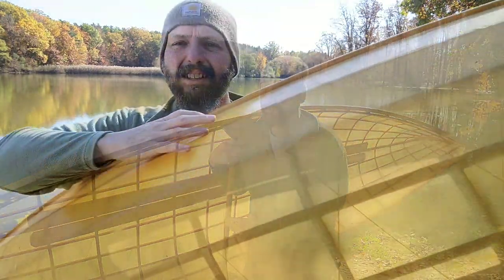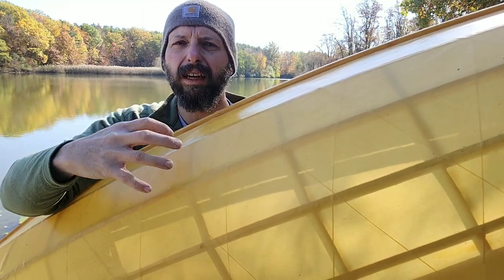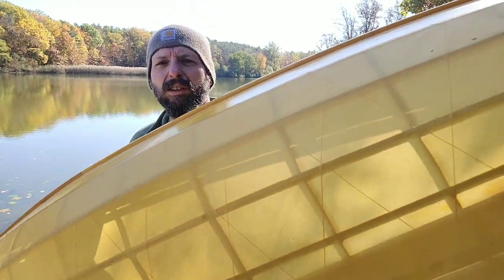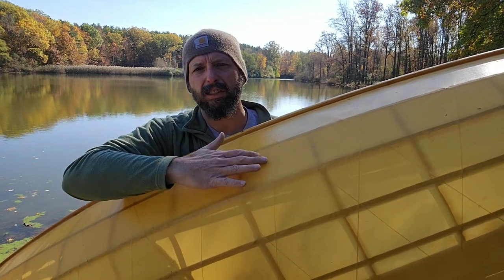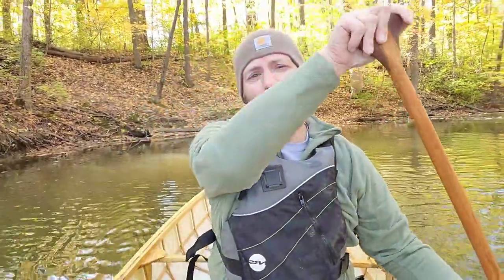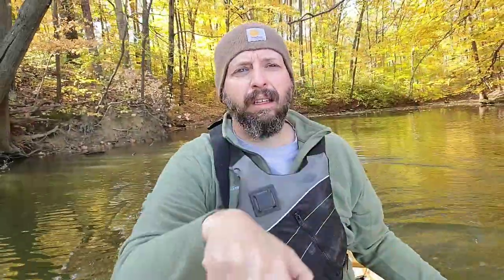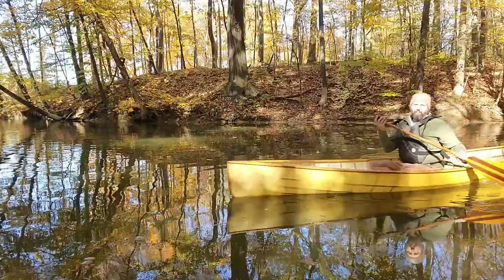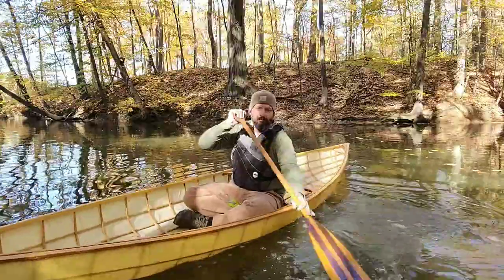Skin-on-frame Canoe Follow Up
My thoughts on the finished Geodesic Airolite Skin Canoe.

 Outdoorcore Courses